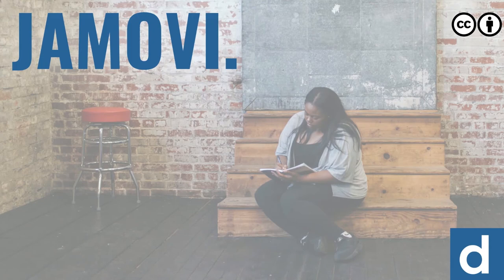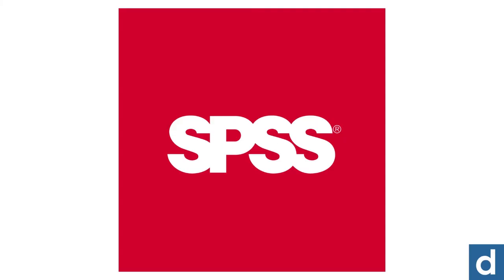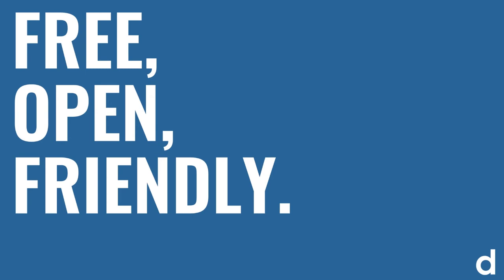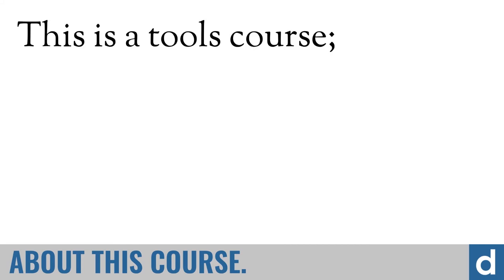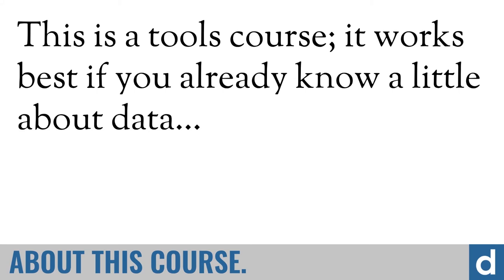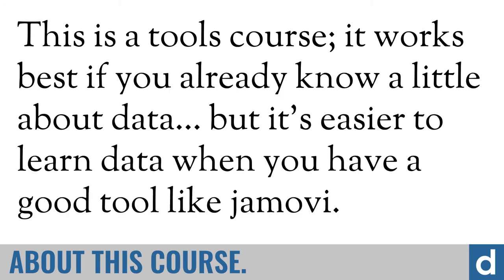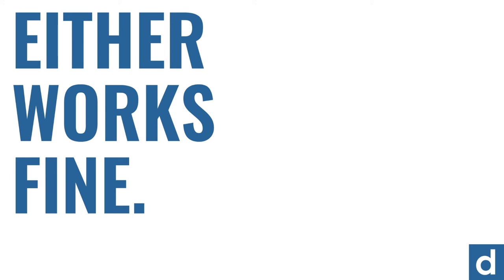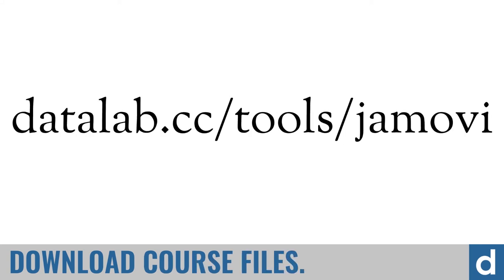Welcome — jamovi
Welcome to jamovi, a free, open-source, human-friendly way to explore, visualize, and analyze data, and a compelling alternative to SPSS, SAS, and Stata. In this introductory course, you'll learn about all of jamovi's abilities and get ready to find insights in your data!